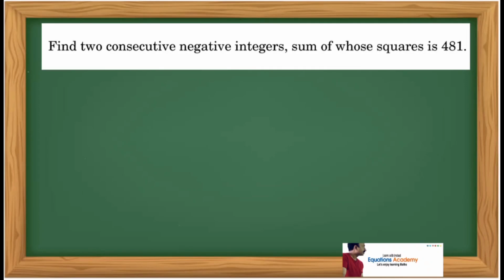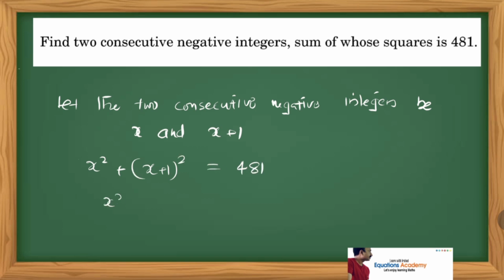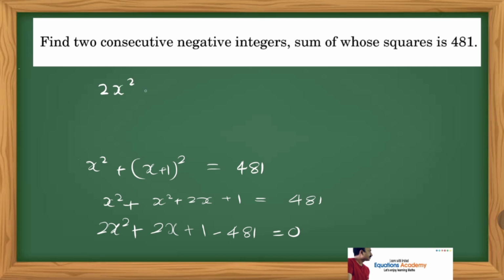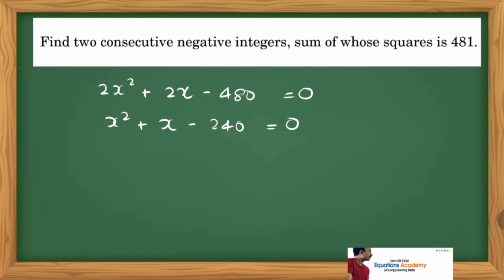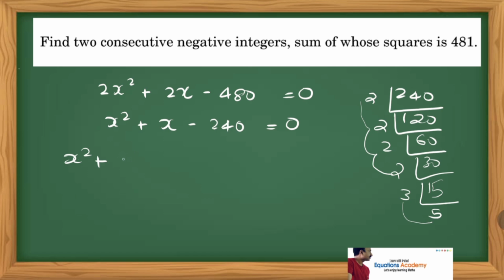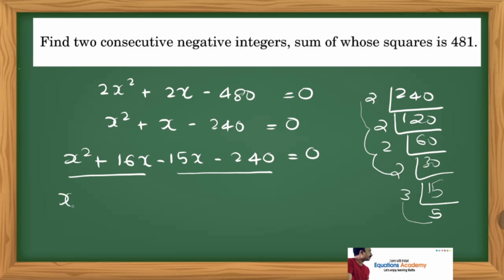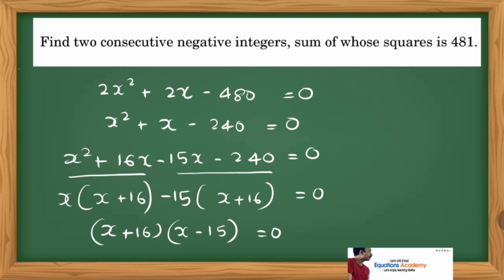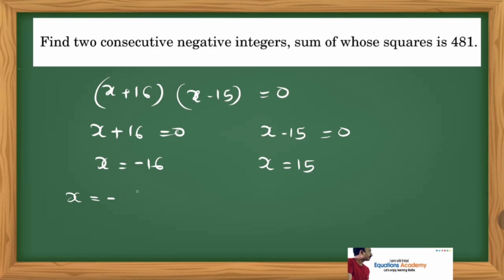Find two consecutive negative integers, sum of whose squares is 481 Quadratic Equations Class 10CBSE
Find two consecutive negative integers, sum of whose squares is 481

Dear Students,
In this video, we solve an important CBSE Class 10 Mathematics Standard (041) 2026 Board Exam Question based on Quadratic Equations

✅ CBSE Board Exam Question
✅ Step-by-step Explanation
✅ Easy Method for Full Marks
✅ One Question – One Video
✅ Perfect for Revision & Board Exam Preparation

🎯 Class: 10 CBSE Mathematics Standard (041)